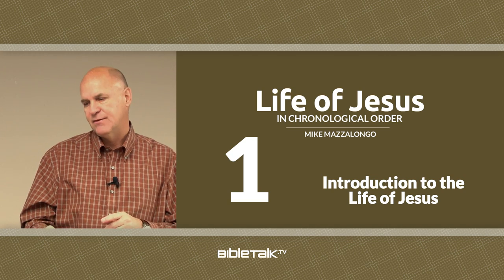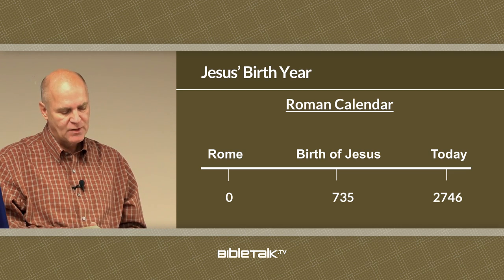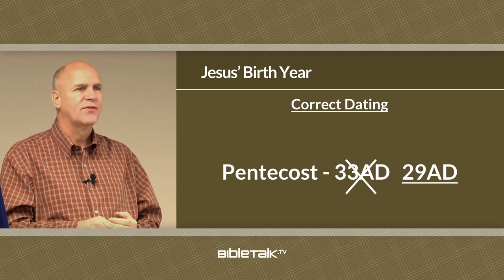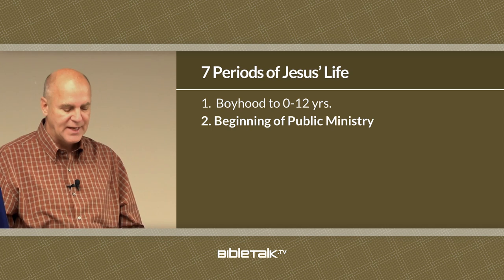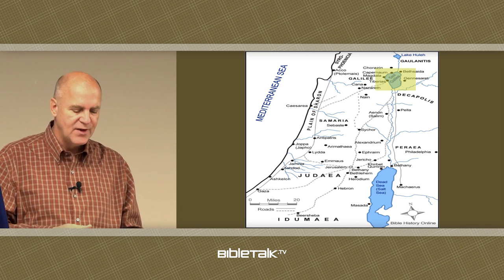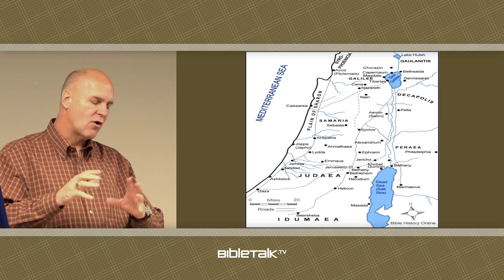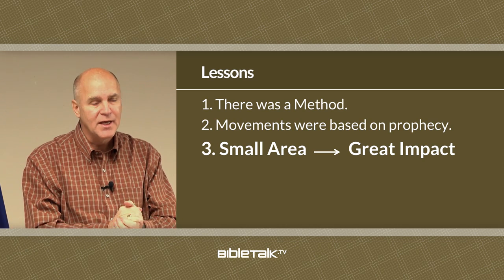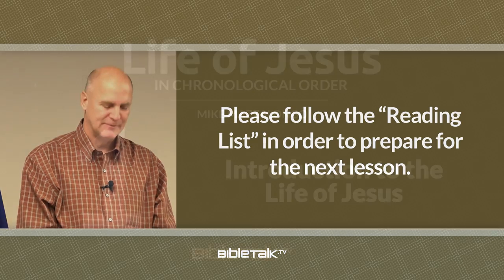Life of Jesus in Chronological Order – Mike Mazzalongo | BibleTalk.tv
The introductory lesson reviews references from each gospel. The purpose and advantages of a sequential study of Jesus' life as well as the 7 major categories the events are divided into.